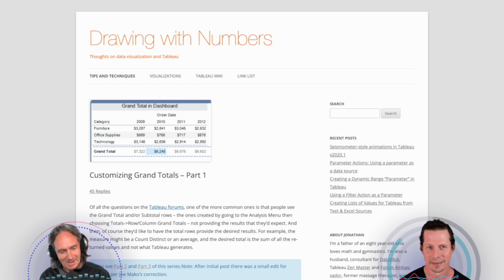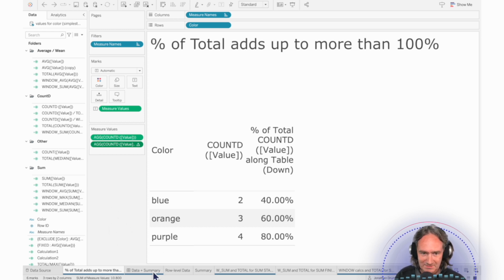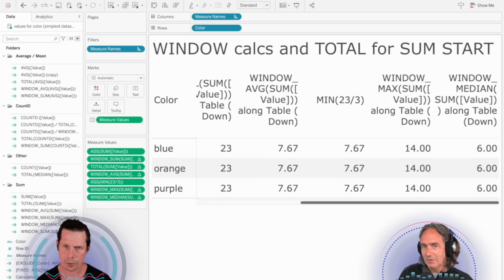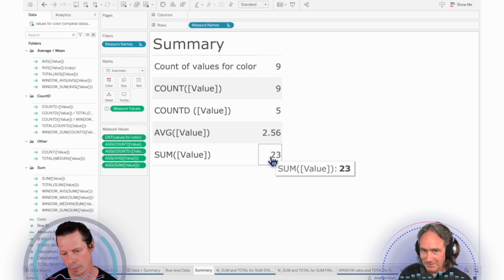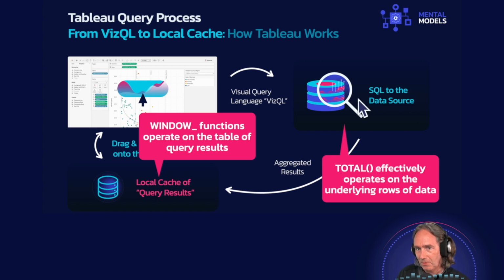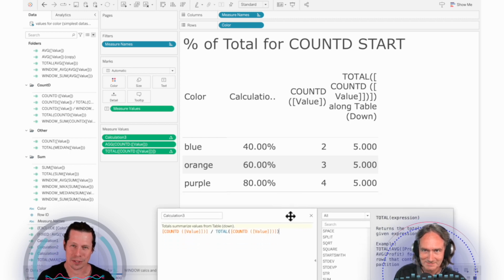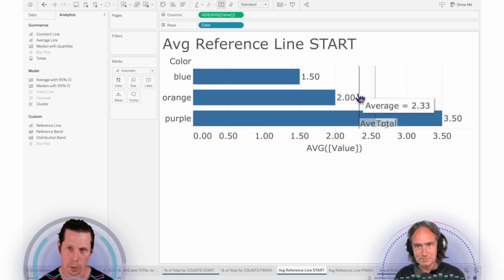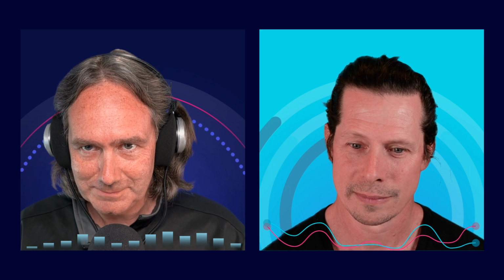Tableau Totals #1: Intro to TOTAL vs. WINDOW_ functions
What on earth is going on when you have a “percent of total” in Tableau and it adds up to more than 100%?

This and other idiosyncrasies of totals and grand totals in Tableau are explored in this episode of "The Sensemaker’s Video Podcast." The first in a series covering totals, Tableau visionary, Jonathan Drummey, looks at total and grand total functionality “out of the box,” including adding totals and subtotals, customizing labels and location, Total Using for automatic totals (like Tableau’s TOTAL() function) or other aggregations (e.g. Tableau’s WINDOW_ functions). Jonathan and Keith also scrutinize the limitations of totals, setting the stage for future episodes that will explore totals in various use cases.

**Chapters:**
0:00 Understanding Tableau's Totals and Grand Totals
5:01 Understanding Total and Window Functions
10:01 Window functions vs Total functions
15:01 Tableau's Total Calculation

"The Sensemaker’s Video Podcast" is a production of Action Analytics ([action.co]

Show Notes and Reference Links:

Jonathan’s original 2012 “Grand Totals” posts from his blog, *Drawing with Numbers*.

Tableau’s online help for totals.